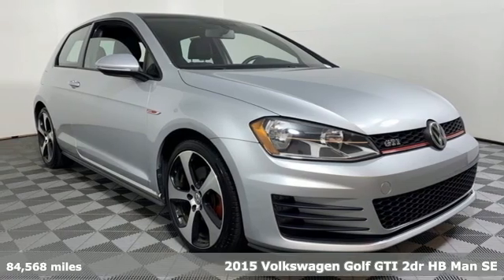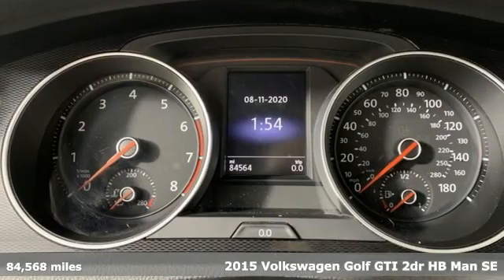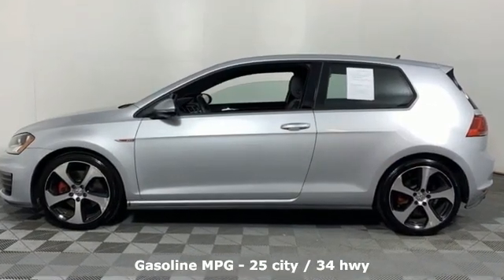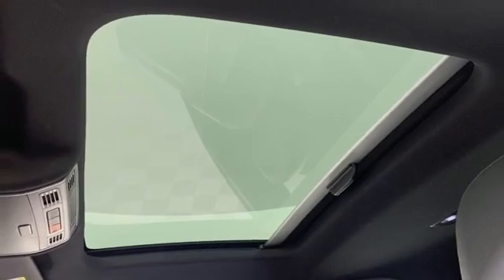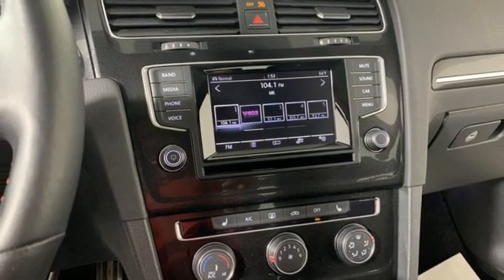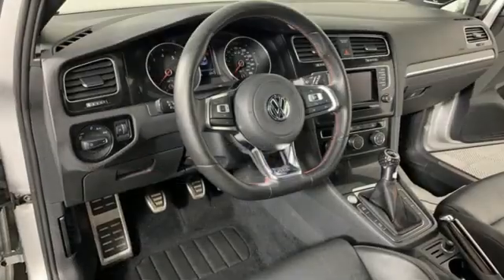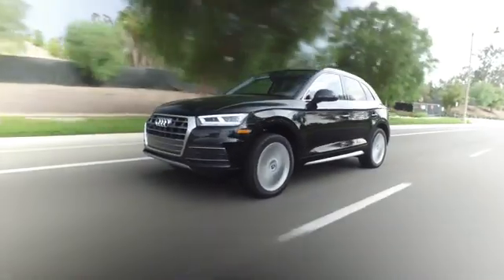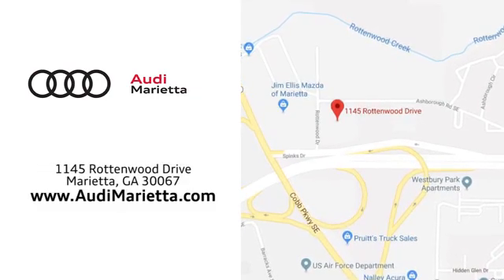Used 2015 Volkswagen Golf GTI Marietta Atlanta, GA U81933A - SOLD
Year: 2015
Make: Volkswagen
Model: Golf GTI
Engine: 2.0L I4 TSI Turbocharged
Transmission: 6-Speed Manual
Color: Silver
Interior: Titan Black
Mileage: 84568
Stock #: U81933A
VIN: 3VWYT7AU0FM031725
Recent Arrival! CARFAX One-Owner. Clean CARFAX. 2015 Volkswagen Golf GTI Reflex Silver MetallicbrbrPower moonroof. FWDbrbrJim Ellis Has Been Serving The Atlanta Market For Over 45 Years. We Pride Ourselves On Our Great Customer Service. Come See Why Jim Ellis Audi Marietta Has Been Awarded Back To Back Dealer Rater Dealer Of The Year!! Awards:br * NACTOY 2015 North American Car of the Year

Address:
1715 Cobb Parkway South